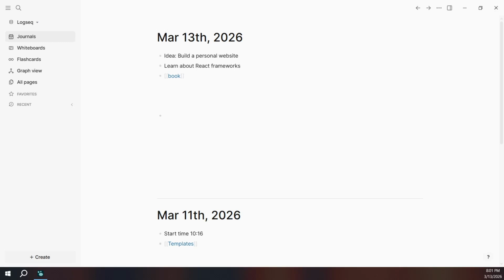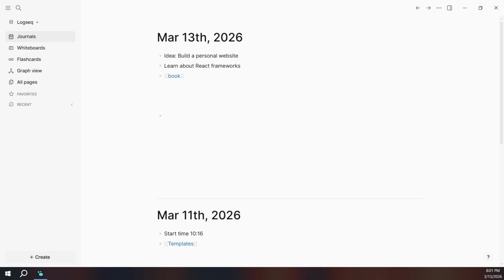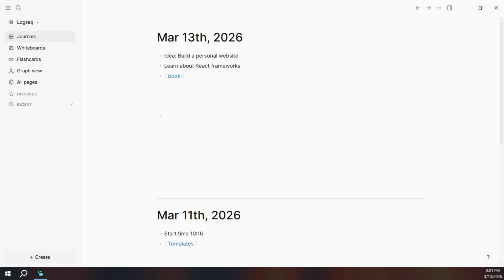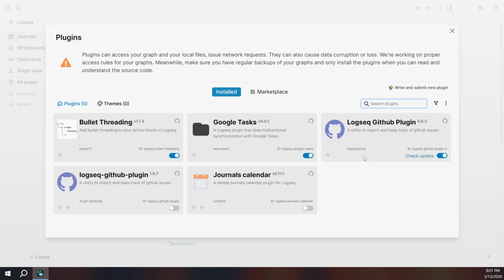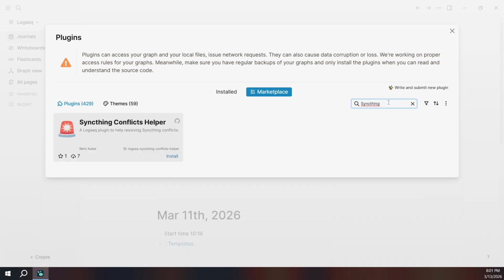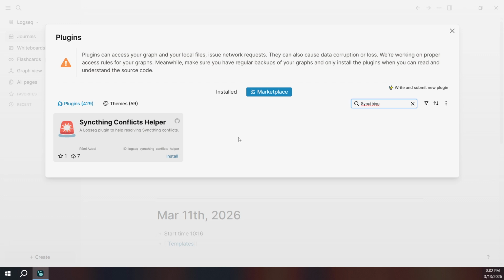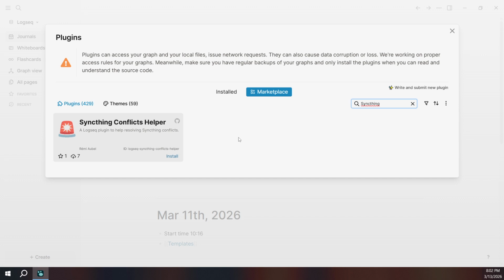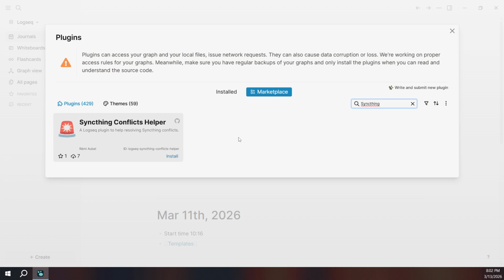How To Sync Your Logseq Graphs With Syncthing [2026 Guide]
How To Sync Your Logseq Graphs With Syncthing